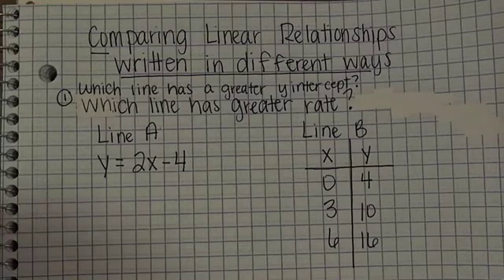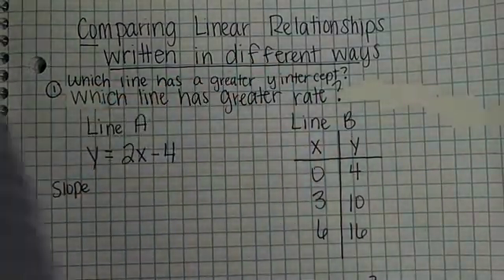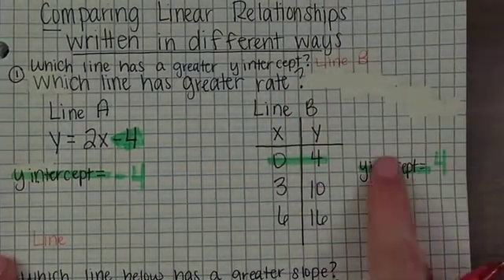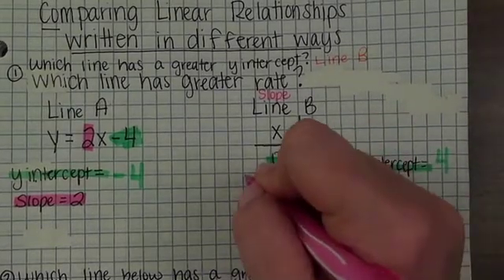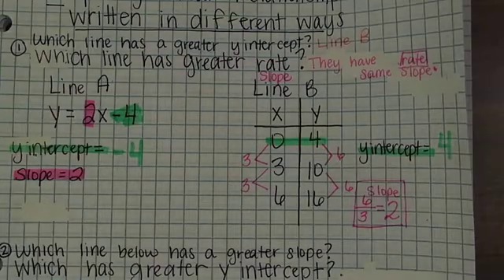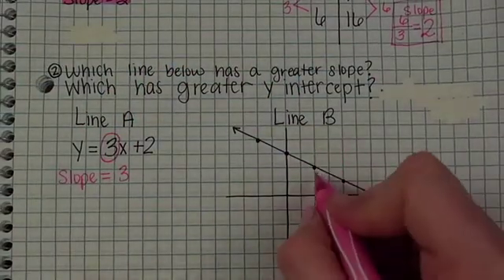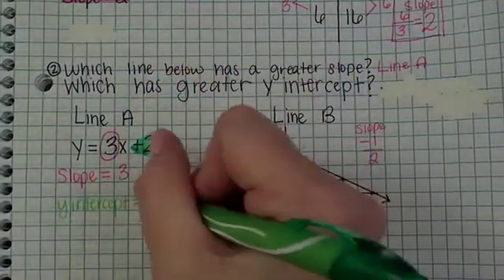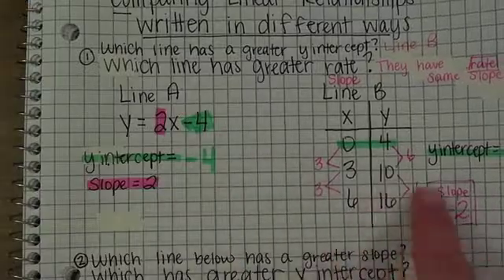Review Comparing Linear Relationships written in different ways